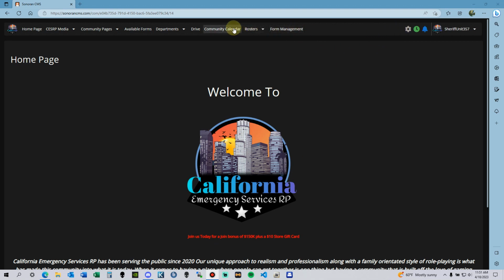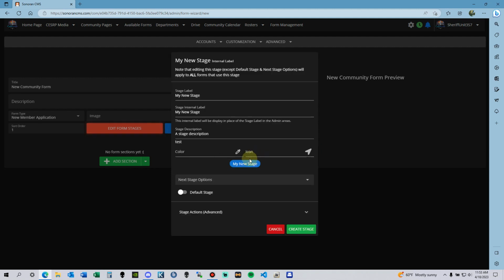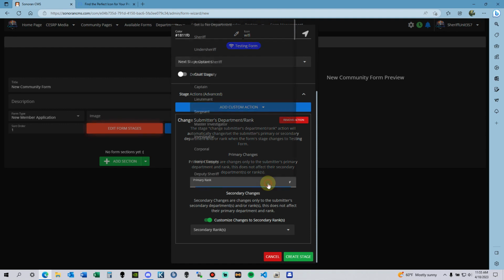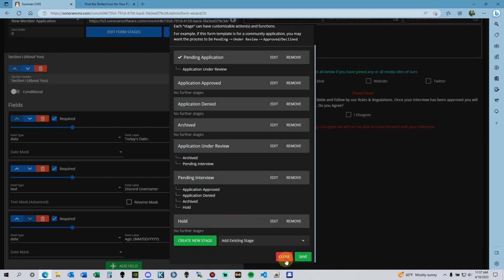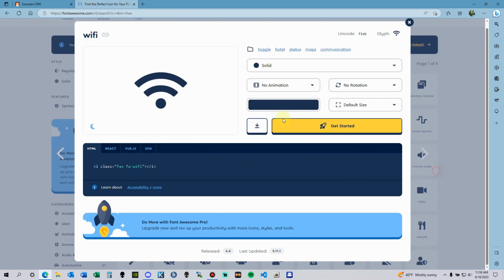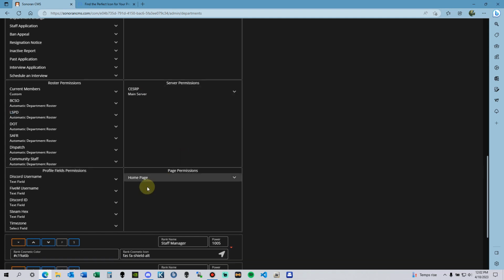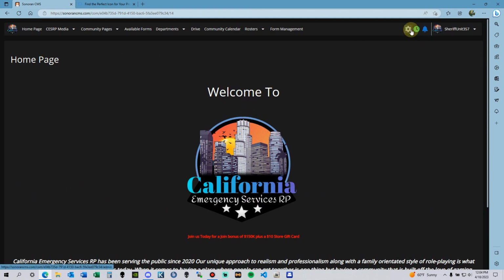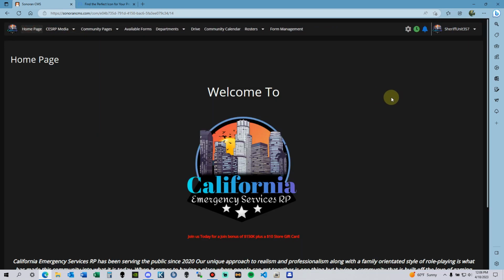How to Use CMS Part 1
I will be explaining some basics of how to use CMS, mainly in form creating, and department creating.